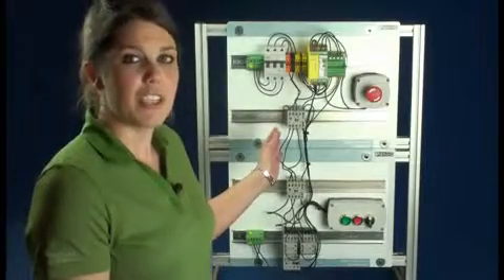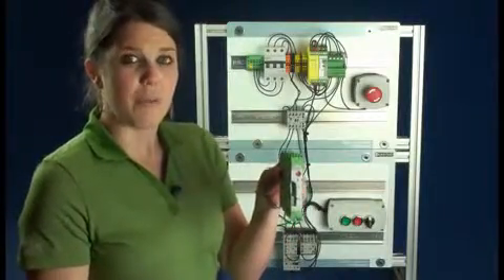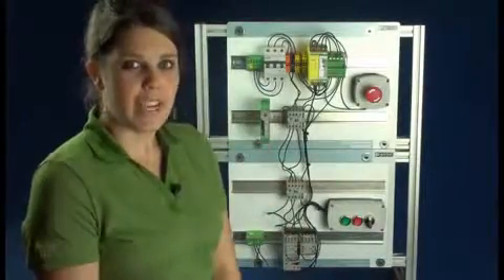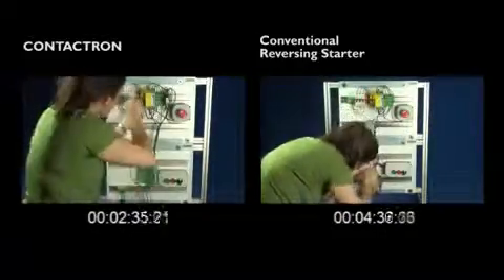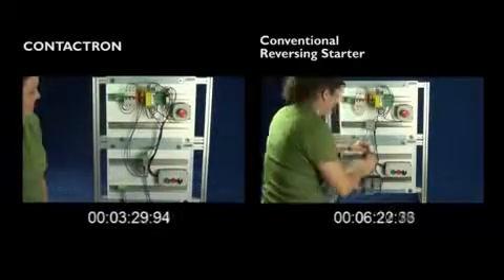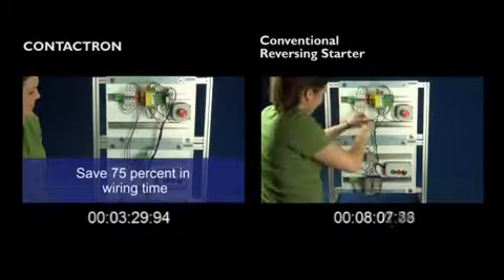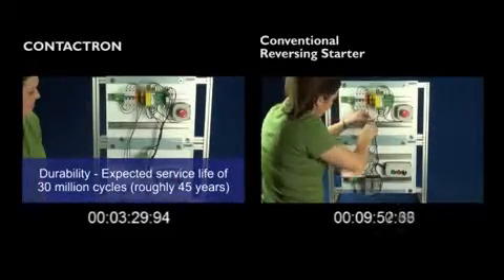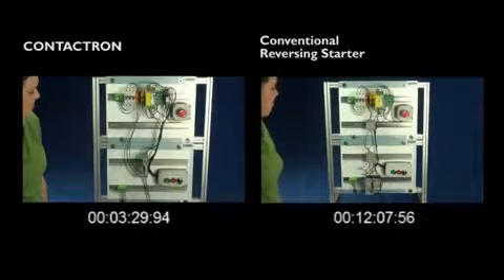Wiring a Solid State Motor Starter - Phoenix Contact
Wiring the CONTACTRON solid state motor starter with Phoenix Contact while comparing the overall time and cost savings associated with the CONTACTRON 4-in-1 device. CONTACTRON 4-in-1 three phase motor starter replaces the need for two contactors for reversing motors or redundancy applications.